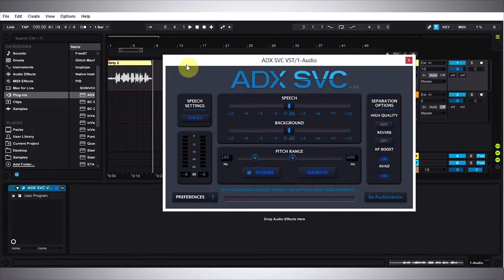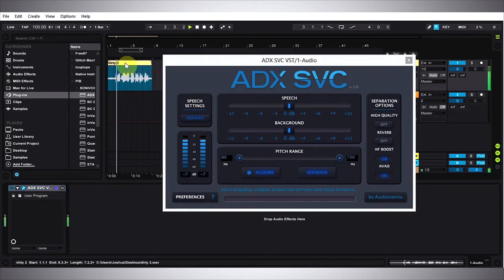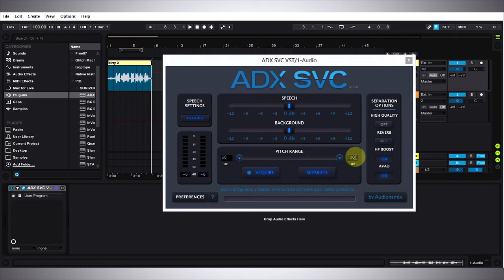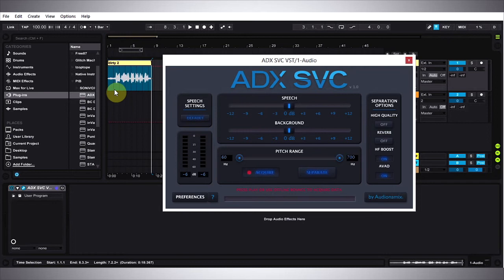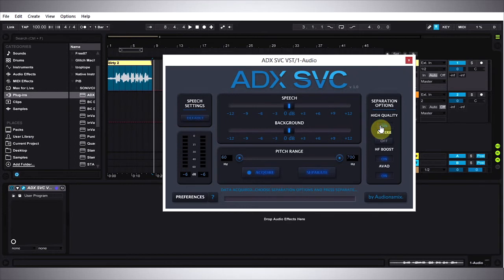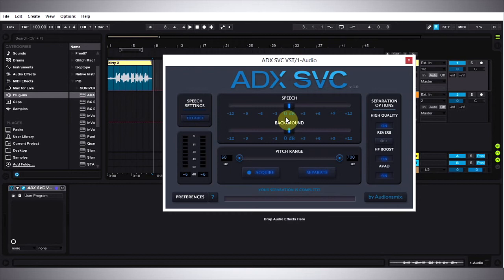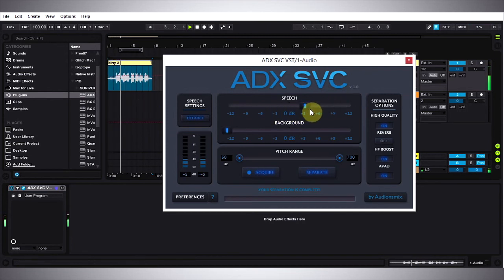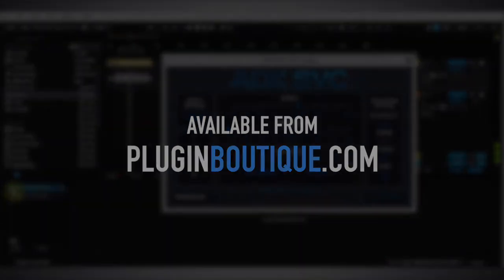ADX Speech Volume Control Plugin By Audionamix - Show & Reveal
Producer Joshua Casper shows us round ADX Speech Volume Control (SVC) plugin and shows some examples of it at work on a recording of his voice in a busy outdoor area.

About ADX Speech Volume Control

Audionamix is proud to present the newest breakthrough in audio science… the ADX Speech Volume Control plug-in, compatible with your favourite DAW.

The ADX Speech Volume Control (SVC) plug-in allows independent volume level control over both speech and background elements within a mono or stereo mix.

Lower the level of background noise within troublesome production audio, or easily boost dialogue levels without requiring access to stems or the full multitrack session.

With a few simple clicks of the mouse, SVC automatically identifies and separates speech, allowing you +/- 12dB of independent control over both speech and background elements. SVC also automatically preserves those difficult consonant sounds that typically get lost in the noise.

SVC offers selectable speech settings to help you easily target typical male, female and child pitch ranges, making it a must-have tool for production and post audio professionals.

Features

 • Volume control of speech content up to +/- 12 dB
 • Volume control of background noise and effects up to +/- 12 dB
 • Speech-optimised separation algorithm
 • Automatic Consonants Detection algorithm
 • Automatic Voice Activity Detection algorithm
 • GPU-enhanced processing speeds
 • Works with stereo and mono sources
 • Available in AAX, AU, VST formats
 • Windows and Mac Compatible